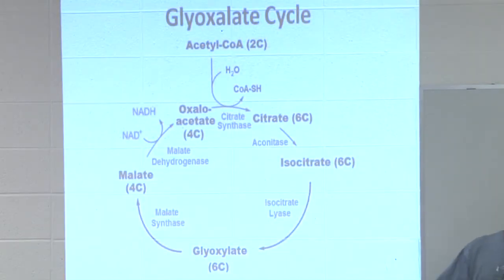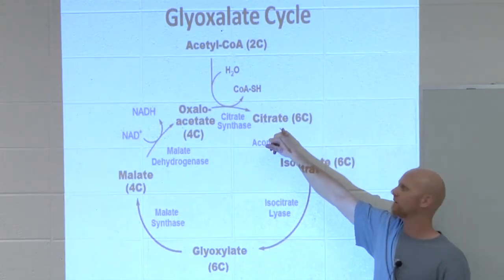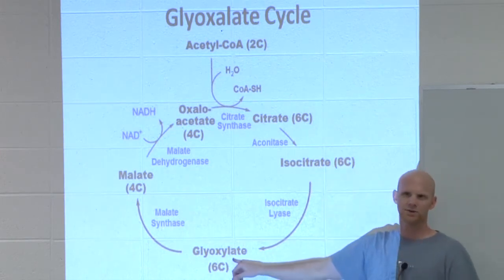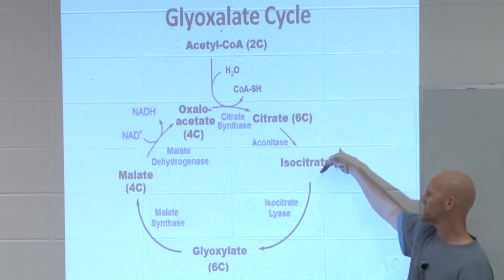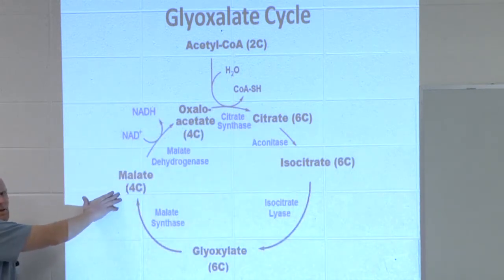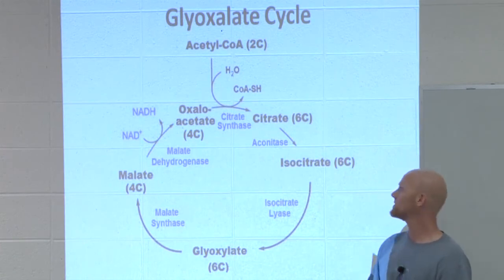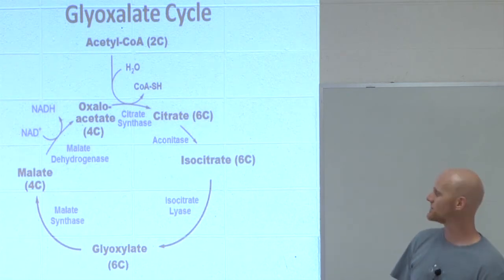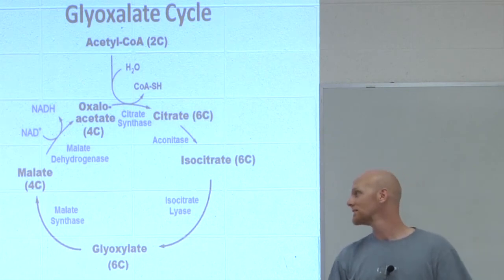9.2 The Glyoxalate Cycle